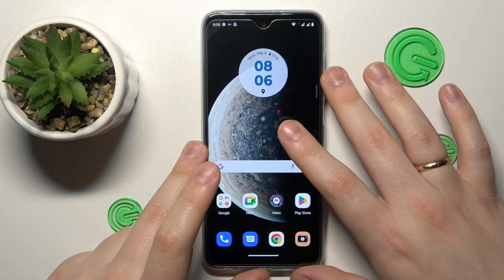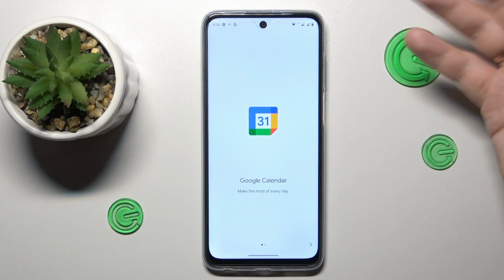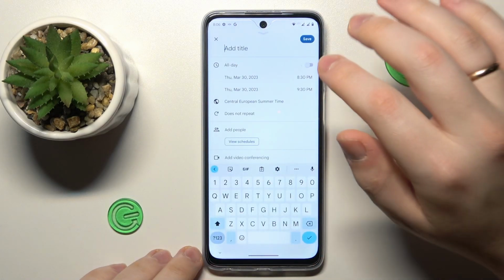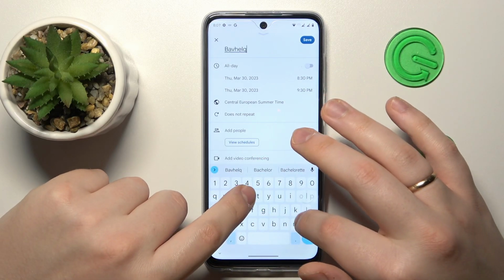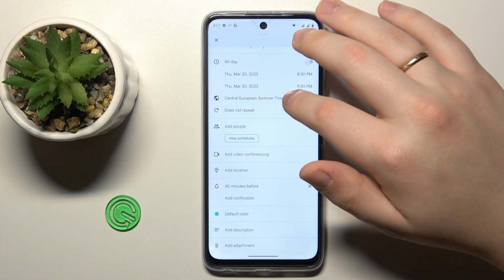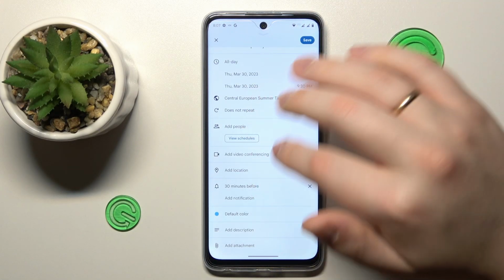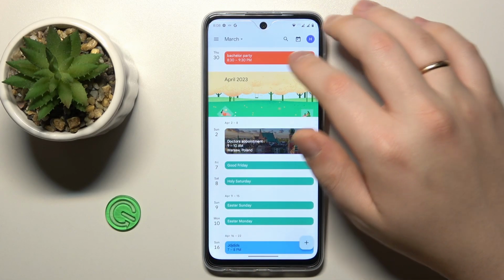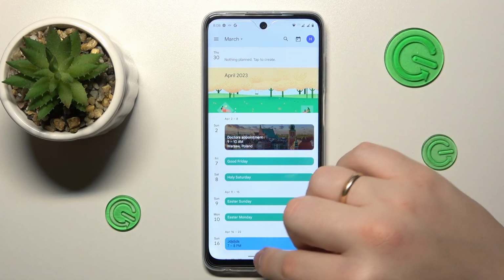How to Add Event to Calendar on MOTOROLA Moto G73? - Manage Calendar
We have prepared a tutorial for you if you have never used the calendar in the MOTOROLA Moto G73. Our specialist will show you almost all of the functions available in the MOTOROLA calendar. We will show you how to set an alert, add an event to the calendar, and ensure that you don't miss any important meetings or events.

How to add an event to the calendar in MOTOROLA Moto G73?
How to create an event in MOTOROLA Moto G73?
How to save the date in MOTOROLA Moto G73?